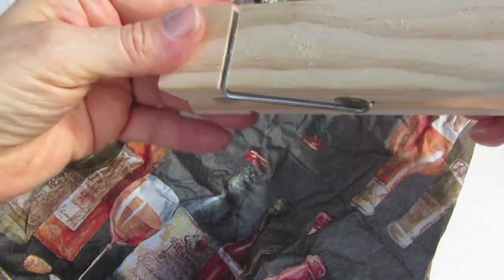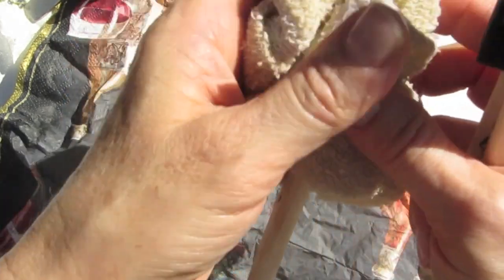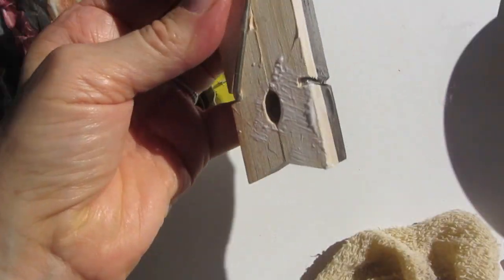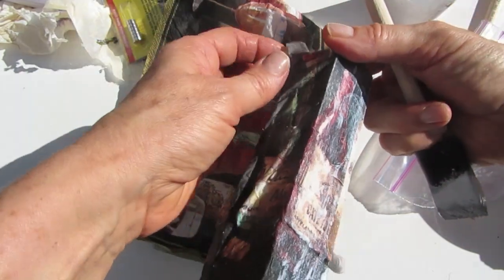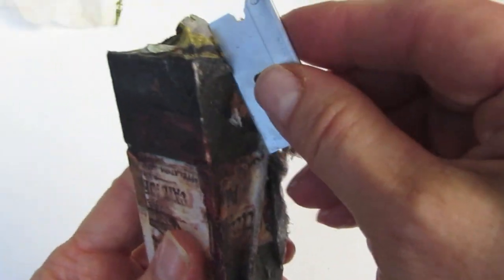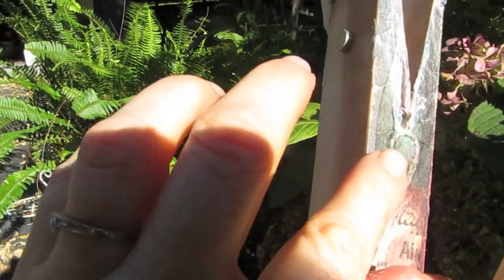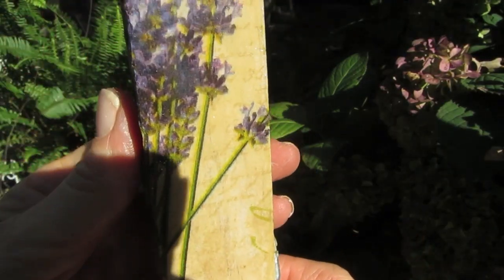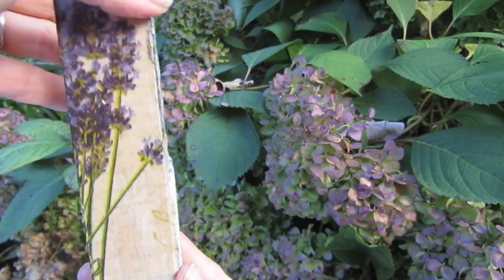Napkin Decoupage Decoupage in small spaces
I am working on a very large craft Clothespin. I wanted to make a refrigerator magnet out of it. I got out my high powered magnets, some lovely napkins for decoupage and my special glue to keep those magnets attached. And while this is a napkin decoupage video, it's also a video about how to work in small spaces. You may just find a few new tips in this one.
and have a look at my book on Amazon or Barnes and Noble. Just google Upcycle with Decoupage, and you'll see my web site and my book! Don't forget to add my book to your Christmas list.